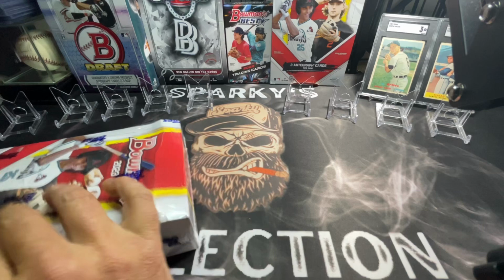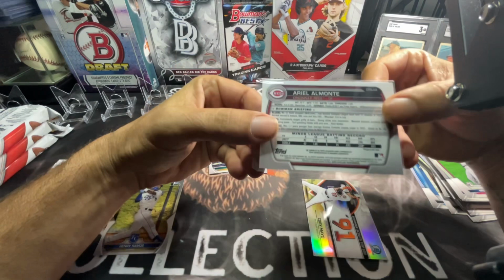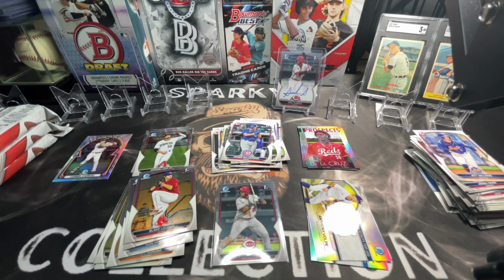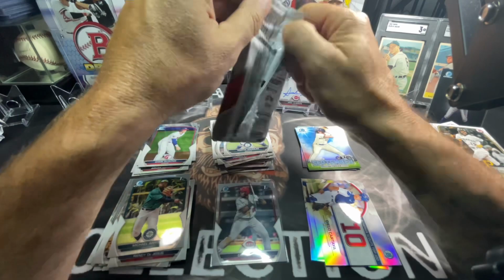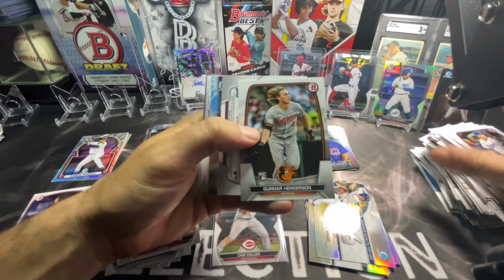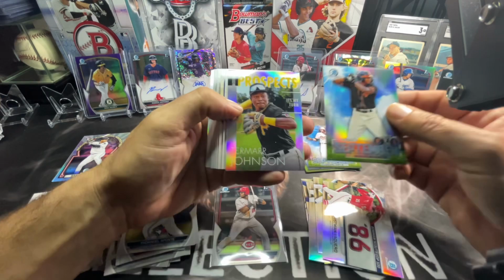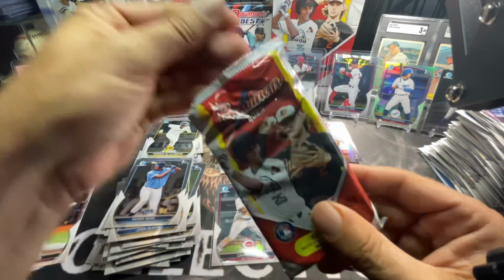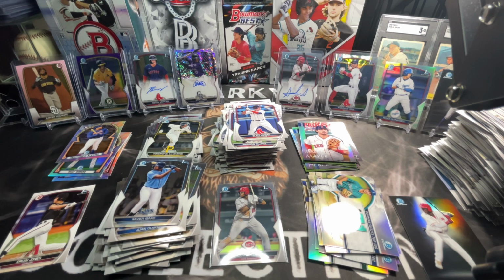2023 Bowman Baseball Jumbo Box Part 2